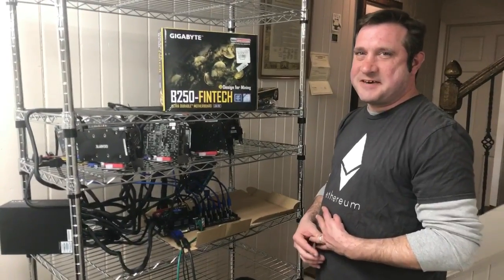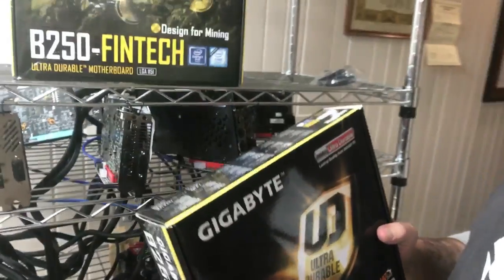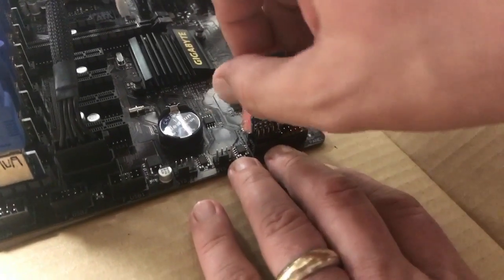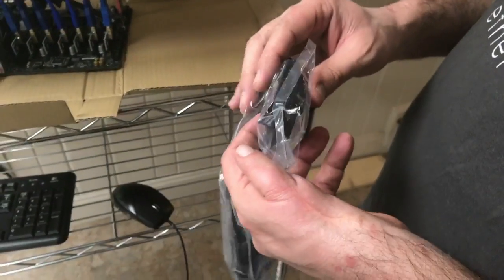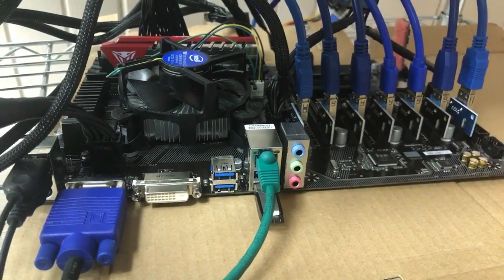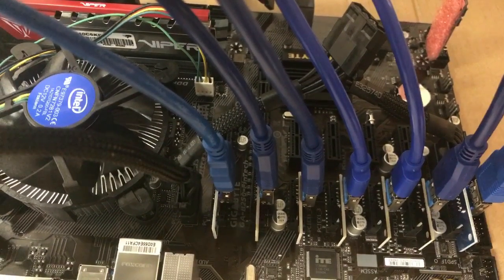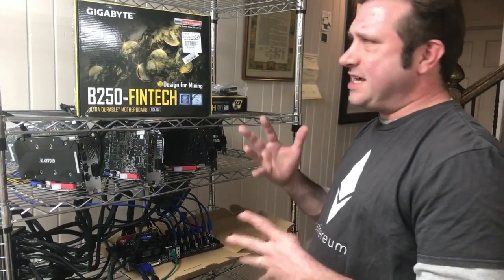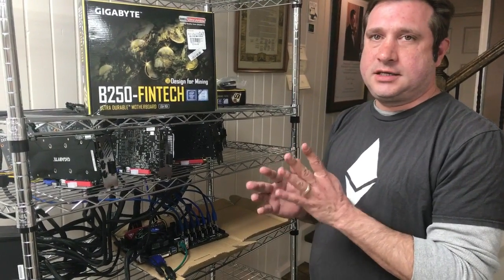B250-Fintech 12 GPU motherboard for crypto currency mining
How to build a cryptocurrency mining rig  at home. I have tried to keep these short and simple for others to follow.